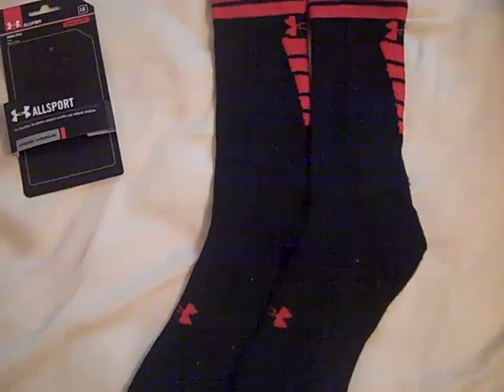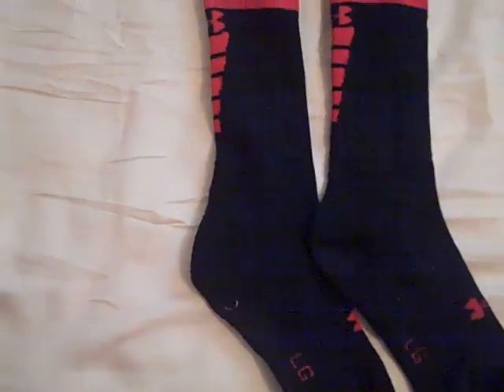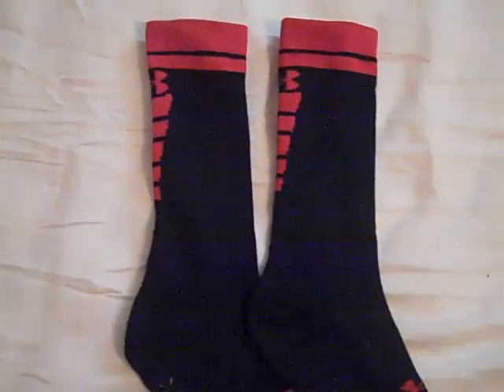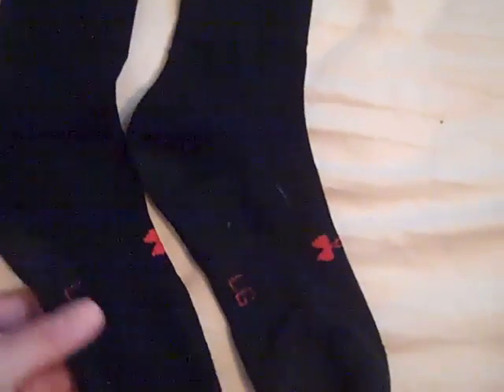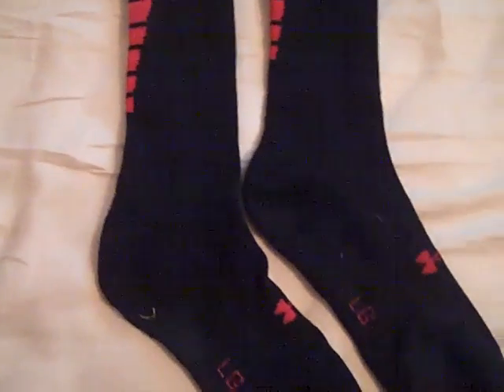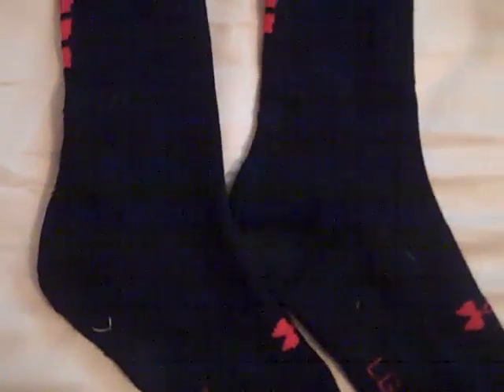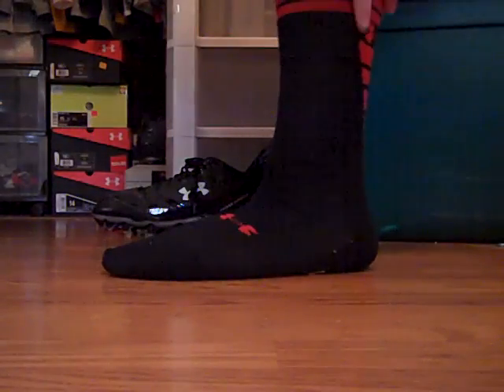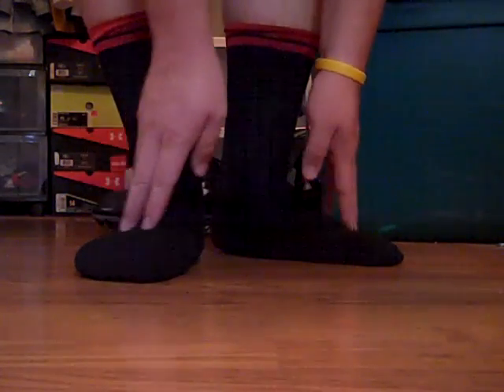Under Armour Zagger Crew Socks Review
** These are Great Socks From Under Armour, The Zagger Crew Socks are great for Basketball, Football, Running, or Any Athletic Use